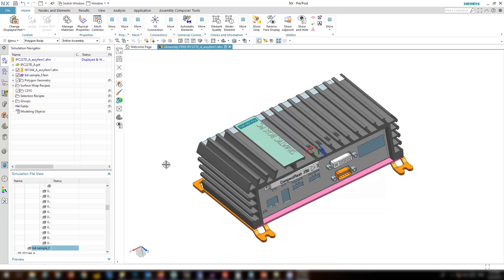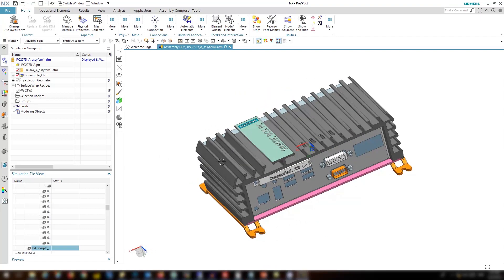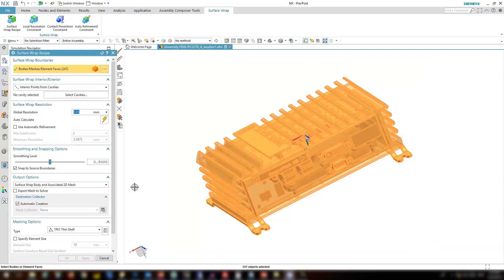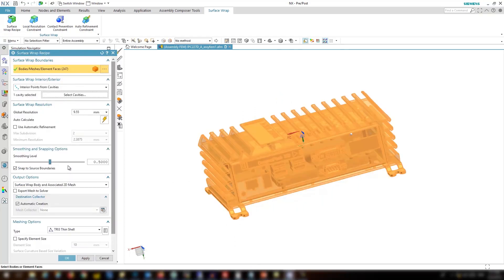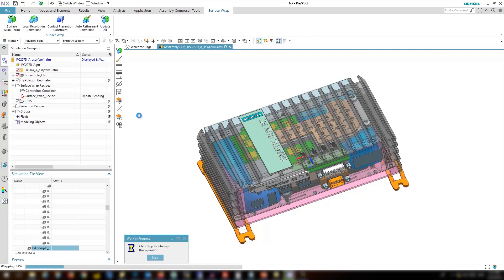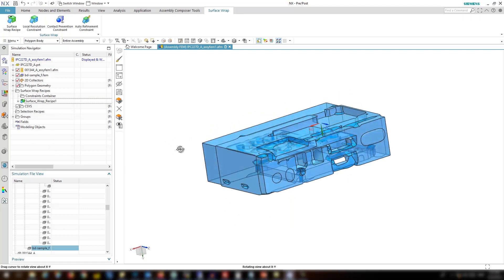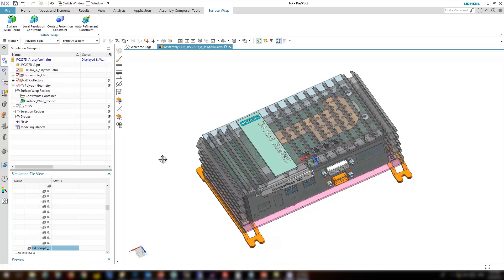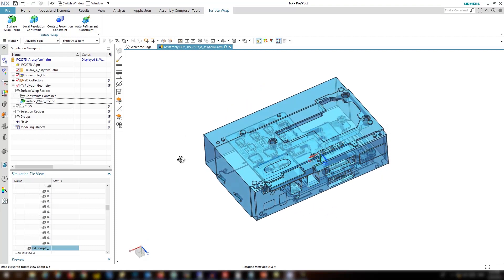Four easy ways to extract fluid volume: 3 - Surface wrapping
In this video, we take a look at the third method for extracting fluid volume in Simcenter 3D: Surface wrapping

When the model is very complex extracting fluid volume using other methods requires a lot of work. Watch now to see how the surface wrapper approach is a very simple, quick and easy-to-use solution when dealing with a very complex geometry.

One of the first steps in computational fluid dynamics (CFD) is to prepare the geometry and extract fluid volume. How can you speed up those first steps and accomplish as easily as possible? Simcenter 3D provides a few options that you can use for any geometry according to the complexity and number of components.

This four-part video series covers four ways to easily extract fluid volume in Simcenter 3D. Check out the other videos in this series for a look at how to extract fluid volume with Boolean operations, synchronous modeling and the immersed boundary method (IBM).